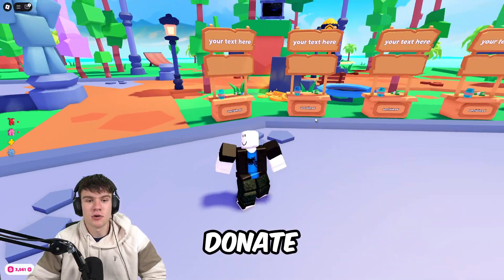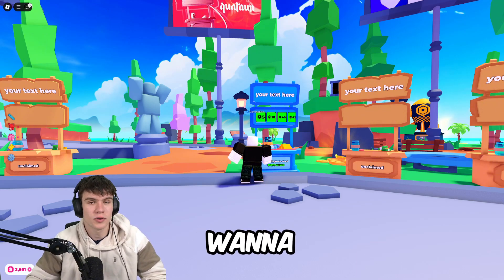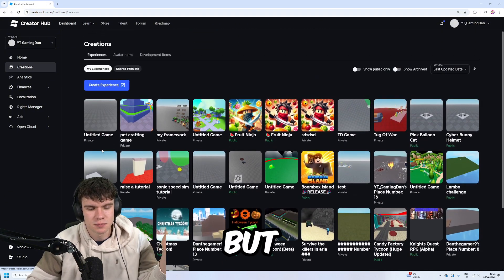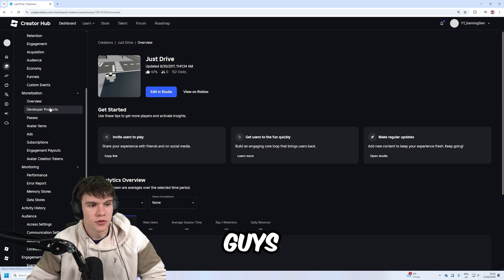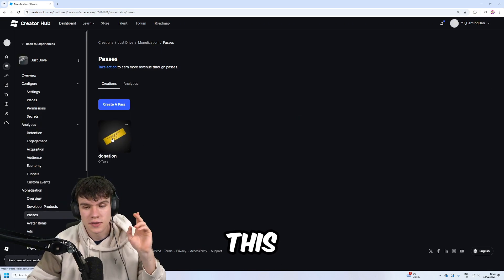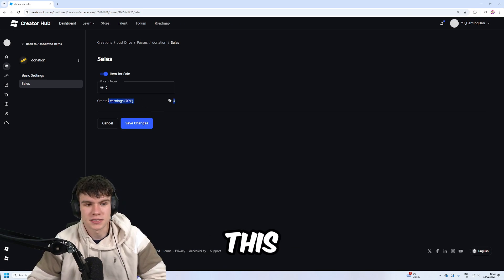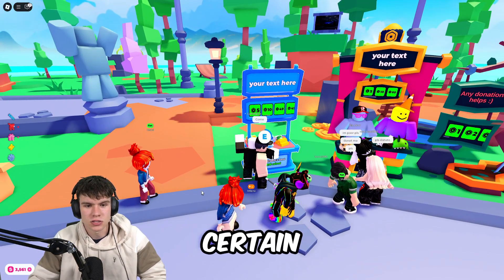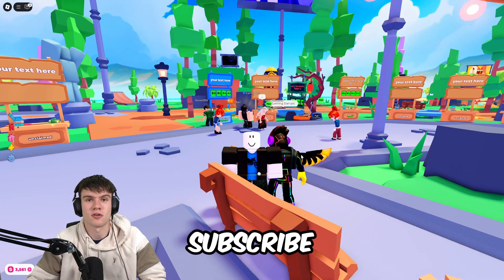*2025* How To MAKE A GAMEPASS In PLS DONATE! (SET UP STAND GUIDE) Roblox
*2025* How To MAKE A GAMEPASS In PLS DONATE! (SET UP STAND GUIDE) Roblox

This video will show you how to make a gamepass in pls donate to get a donation button to start receiving donations in pls donate.